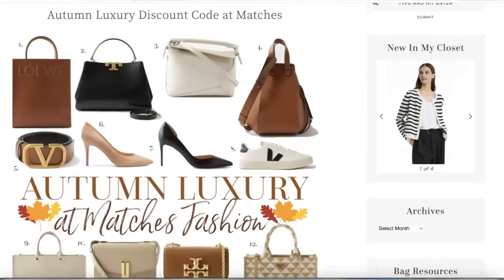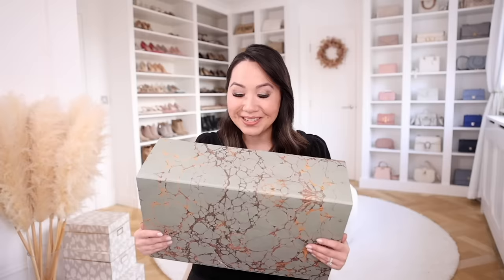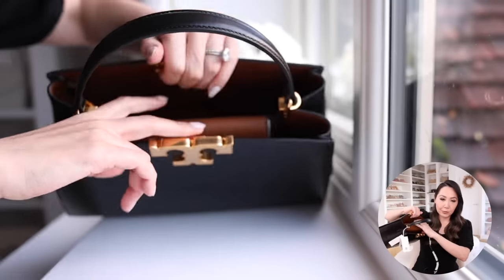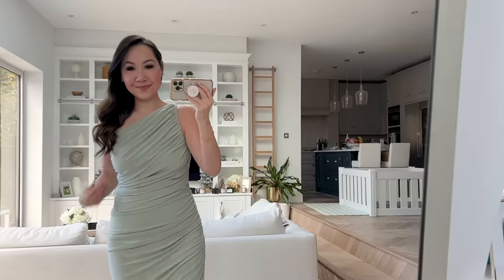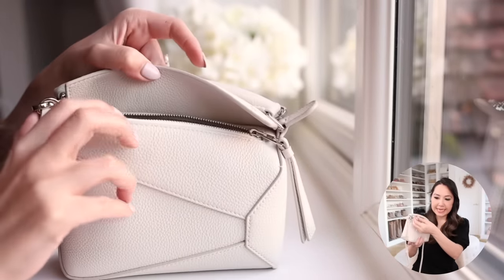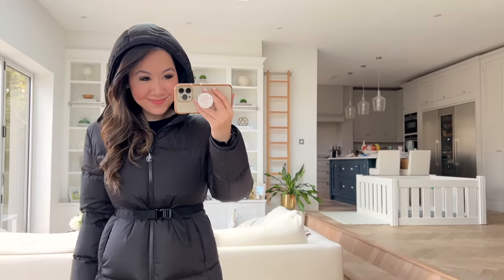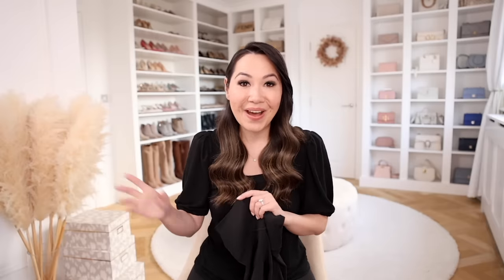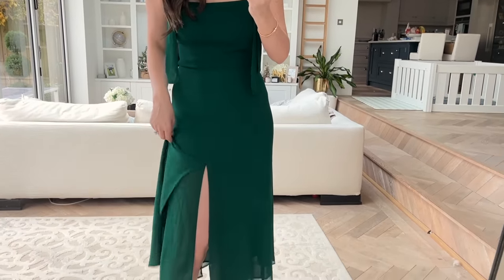The Most *AMAZING* Luxury Discount Code | What I Bought!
Take 20% off your MATCHES order - use code AMIE20

2. Norma Kamali dress (size medium)
4. Moncler Coat (size 0)
5. Norma Kamali Gilet (size XS/S)
6. Lululemon Leggings (size US 6)
7. Reformation Green Dress (size US 6)

2. 'Metal Vent' Long Sleeve T-Shirt
3. 'License To Train' Long Sleeve Hooded Top

Dan finds Lululemon TTS and takes a size large in everything (he's 6'3" for reference).

**Discount Code T&Cs**
- 20% off one-time use
- Available to New Customers only
- Not valid on sale items
- Brand and product exclusions apply
- Not combinable with any other promotion
- End date: Tuesday 14th November, 23:59 GMT

- Sign up to my emails here – I cover luxury sales (as SOON as they go live!) and you get first dibs on my bag sales!

- Pampas grass (in background of my videos – I purchased two bunches to create the effect)
- My phone case